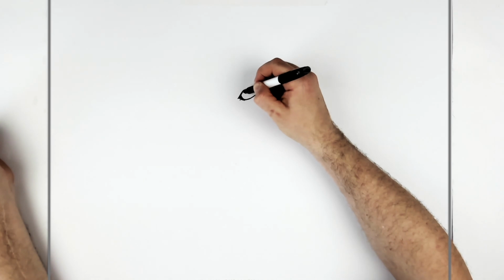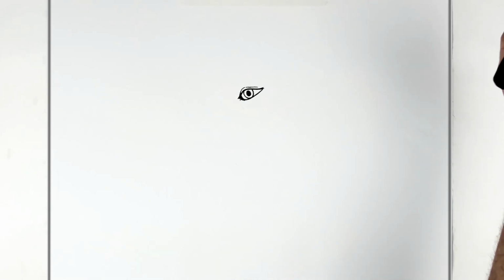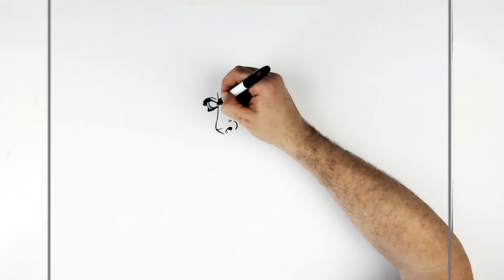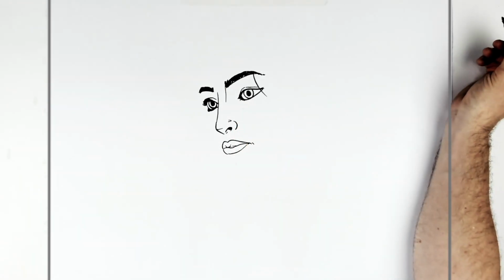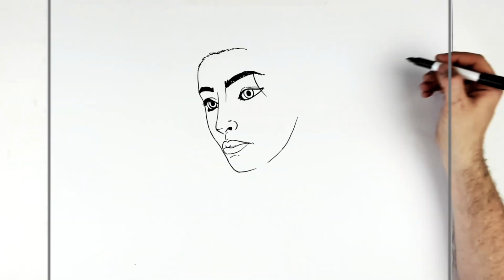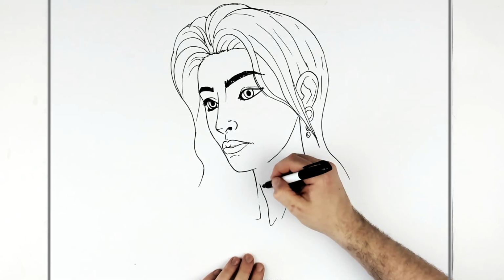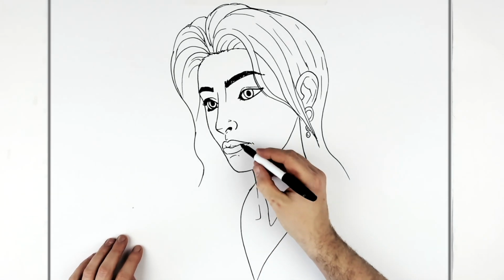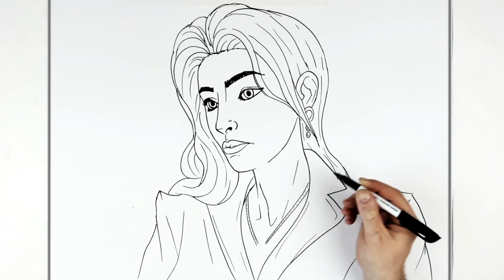How To Draw Snow White | Step By Step | The Wolf Among Us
Learn How To Draw Snow White From The Wolf Among Us